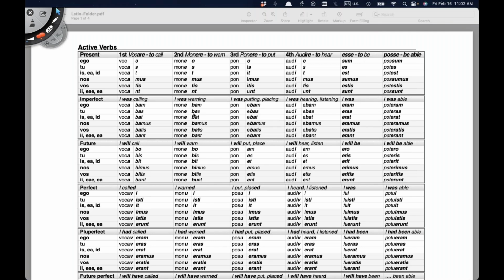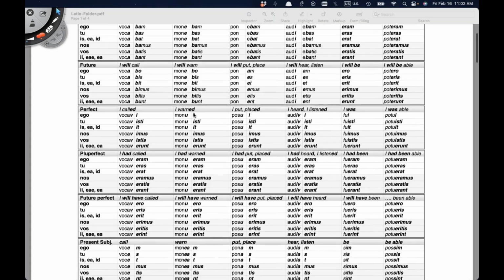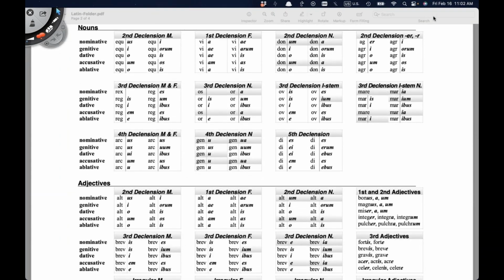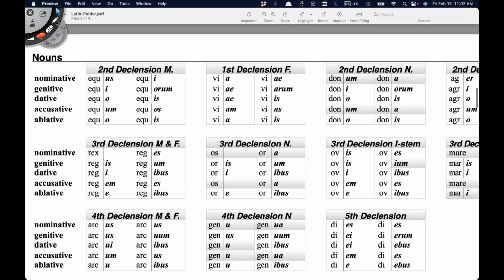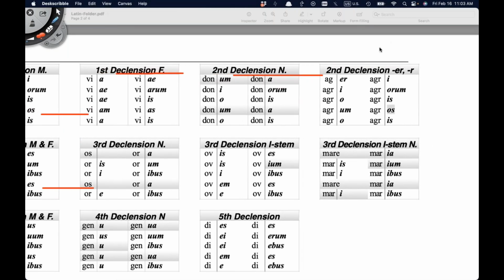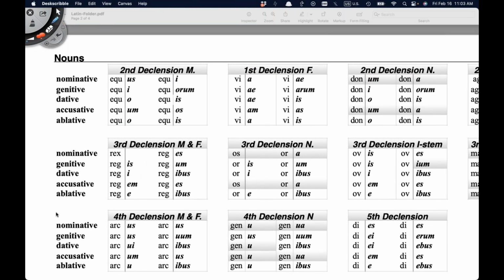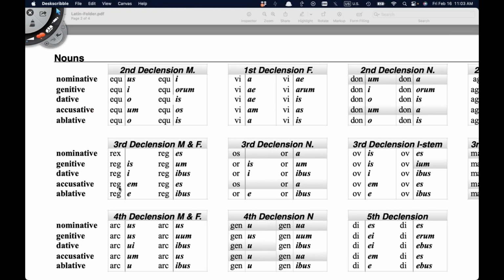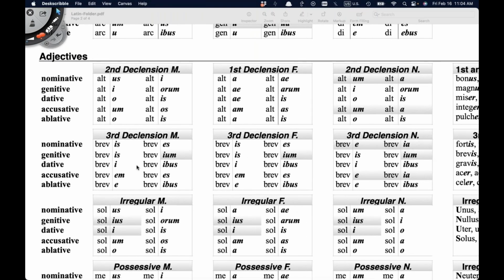Master Latin Endings: A Step by Step Guide | Lesson 10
Welcome to my comprehensive series on mastering Latin endings!

If you’ve ever felt overwhelmed by the complexity of Latin grammar, this series is for you. In each episode, we break down the tricky Latin endings with easy-to-understand explanations, using specially designed charts to guide you through every step.

Whether you're just starting with Latin or looking to strengthen your knowledge, these charts will help simplify the confusing world of Latin conjugations and declensions. From nouns to verbs, we cover all the complicated endings you need to know, and we do it in a visual, digestible way. Say goodbye to confusion and hello to clarity!

👉 What you can expect from this series:

Clear, easy-to-follow breakdowns of Latin’s tricky endings
Custom charts that show all the conjugation and declension patterns
Tips for mastering even the most difficult Latin forms
This series is perfect for students, language enthusiasts, or anyone interested in taking their Latin skills to the next level. Tune in, follow along with the charts, and start mastering Latin endings today!

LEARN LATIN with Visual Latin.

I am a native speaker of English.  My goal is to create some free content for people who want to learn/improve in Latin. 🎁

I am a fan of Latin, but I do not pretend to have it all figured out.  I learn a bit more every day.

Cheers!
Dwane